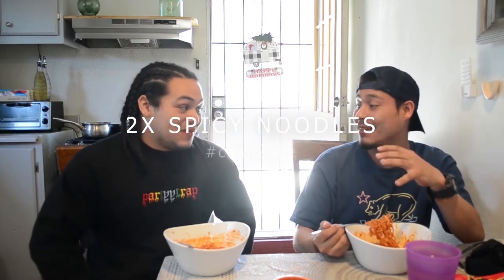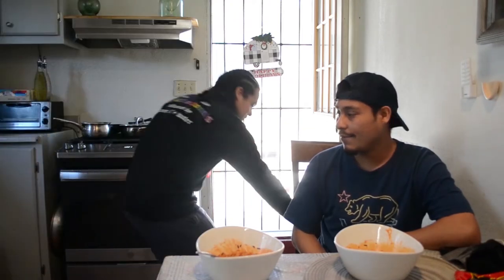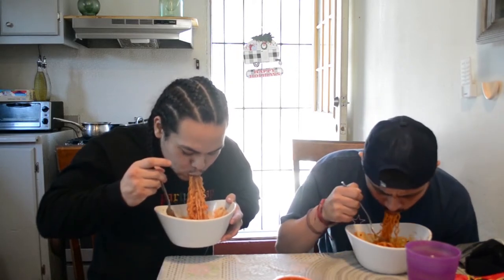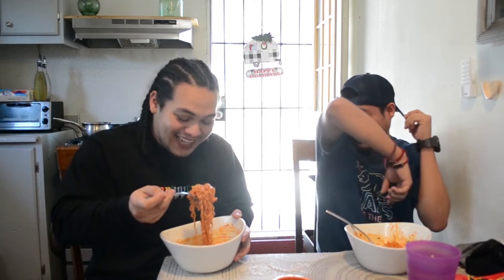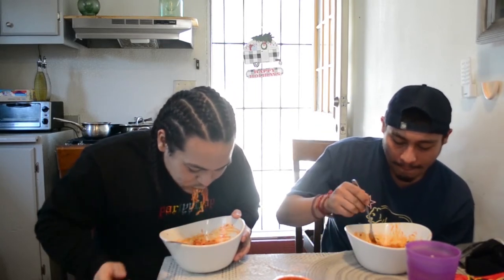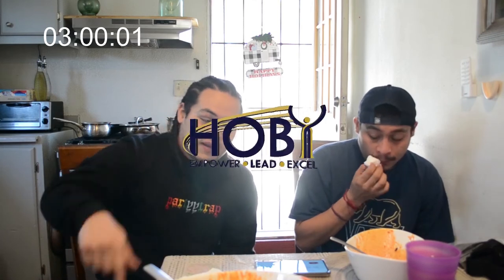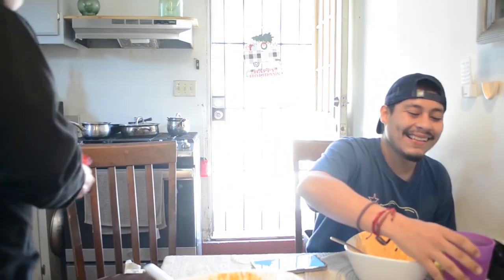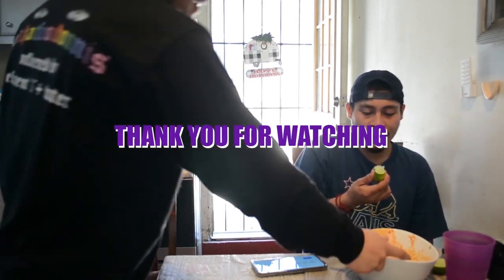2X Buldak SPICY Ramen Experience/Challenge [Hoby Edition]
Fun challenge that can be done at home & you can even share a meal with someone to share a spicy experience/challenge

Donate to the future leaders of tomorrow, high school students internationally at the top of their class, who are the change!